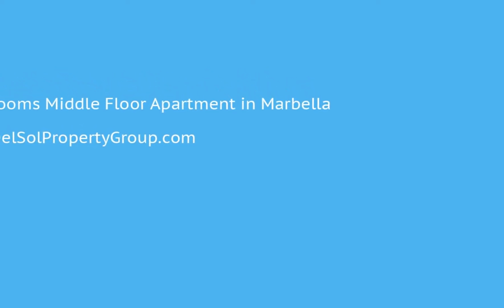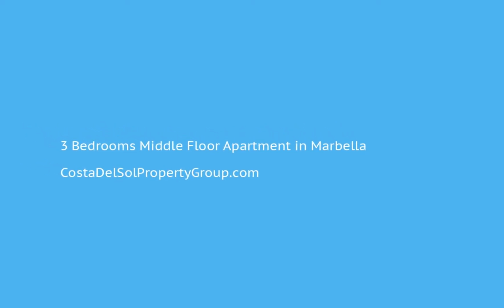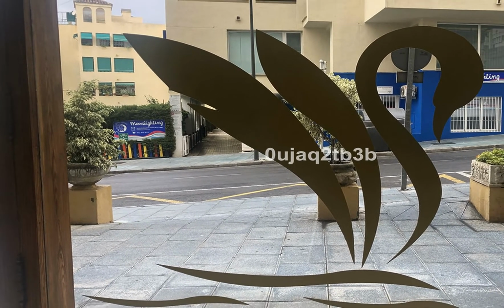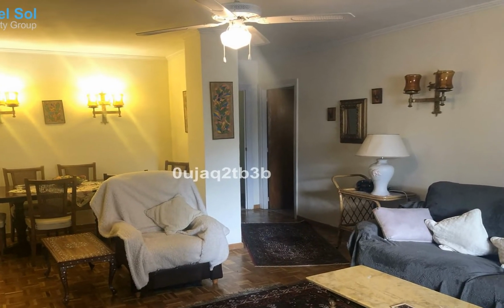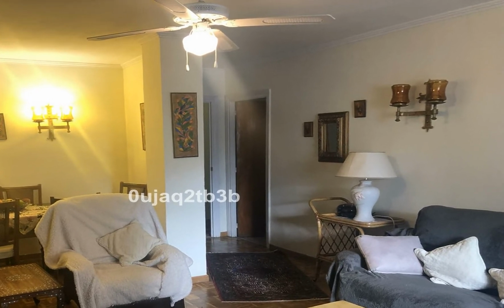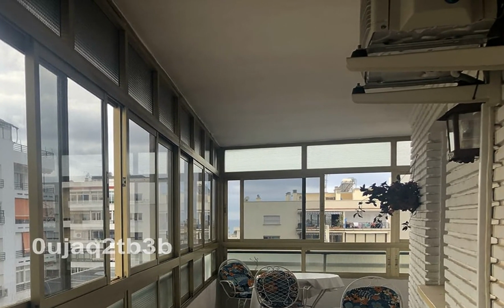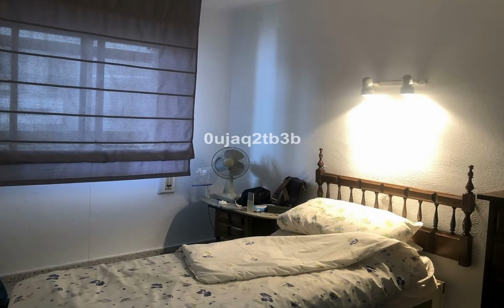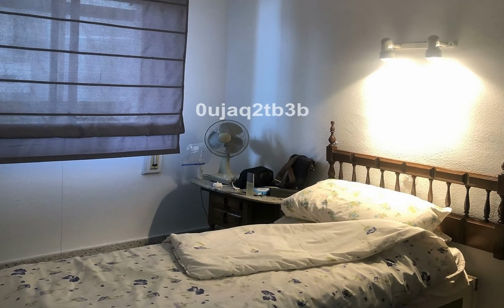3 Bedrooms Middle Floor Apartment in Marbella, Costa Del Sol FOR SALE €320,000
3 Bedrooms Middle Floor Apartment in Marbella, FOR SALE €320,000New to the market great apartment in the center of Marbella with all services and amenities at literally doorstep. Theis three bedrooms 2 baths apartment includes a very nice wrap around closed-in terrace that provides lots of natural light to all rooms apart from a great place to sit and relax while enjoying the open views. The terrace offers East-South- West views. This middle floor apartment is high enough in the building to offer open views although downtown Marbella. Very well maintained does need bringing up to current standards. Ample rooms all with fitted cupboards, entrance hall with large cupboard; nice size kitchen with laundry room. Great investment potential thanks to size and location. Hot cold individual A/C units in the bedrooms and living room. Wood floor in the living and dining rooms.Covered Terrace;Lift;Fitted Wardrobes;Near Transport;Private Terrace;Utility Room;Wood Flooring;Disabled Access;Near ChurchTown;Commercial Area;Close To Port;Close To Shops;Close To Schools To view and enquire about this property please visit: /property/CDS00951/3-bedroom-Middle-Floor-Apartment-Marbella